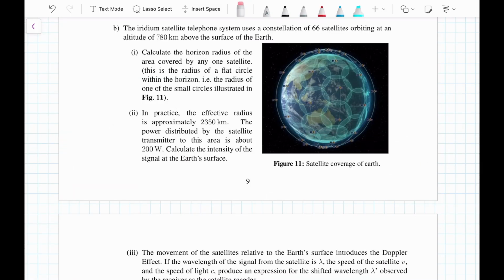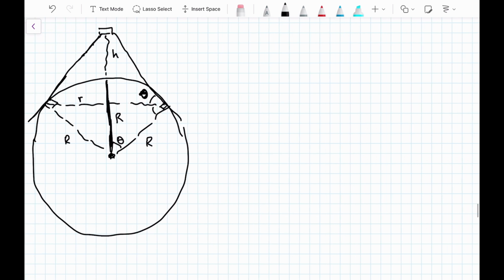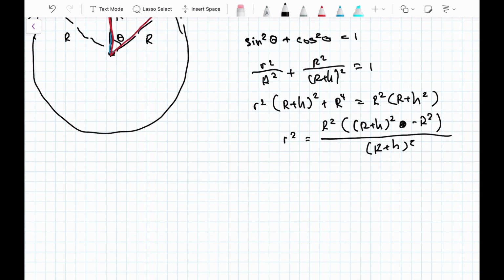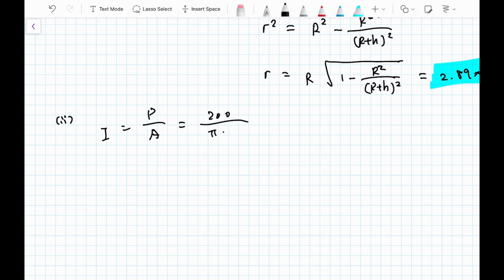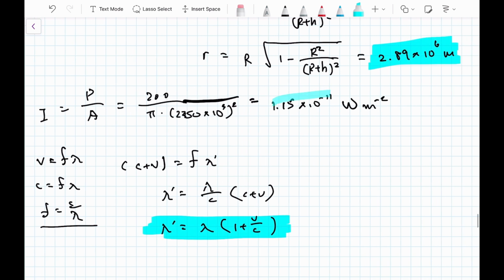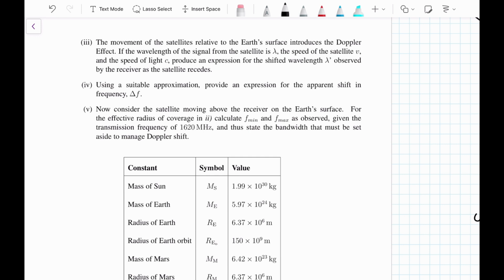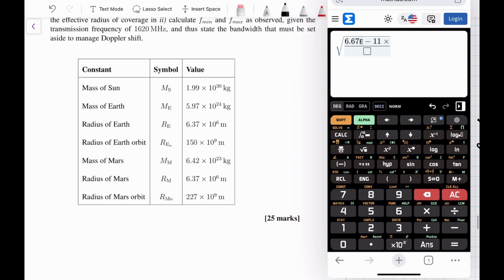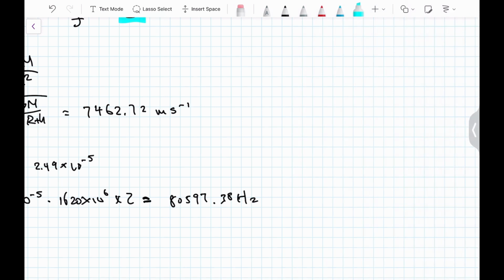BPhO R1 Section 2 Problems — 2023 Q4 (b)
Q4 (b) from BPhO Round 1, Section 2, 2023.